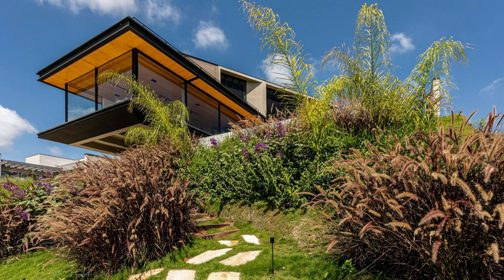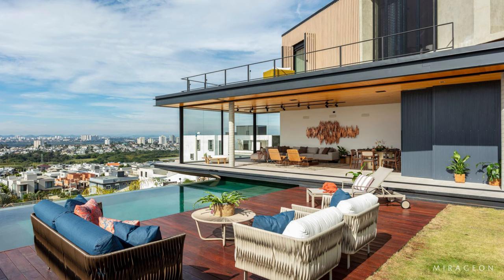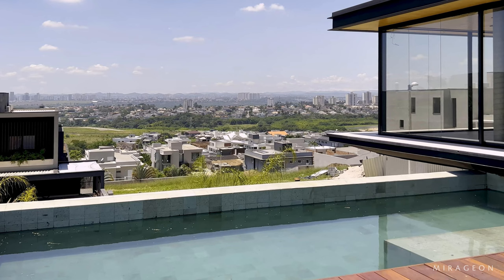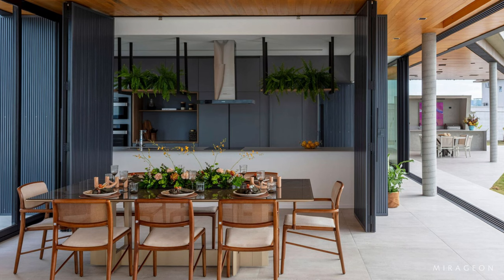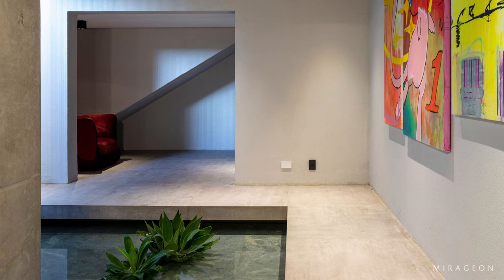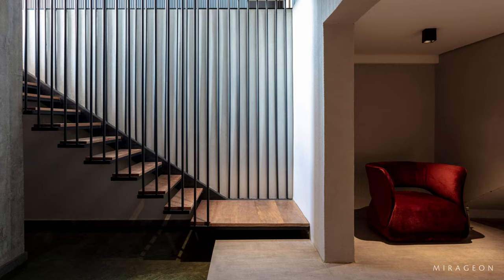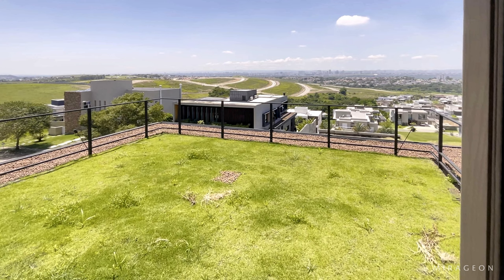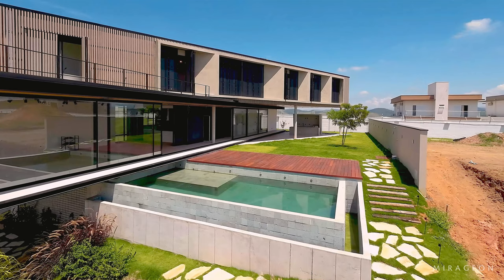Perched on the Slope with Panoramic Views of the Landscape | Apuã House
The Apuã House is located in a gated community at one of the highest points in São José dos Campos, Brazil. Situated on a plot with a spacious plateau 6 meters above street level, the house features a modern design seamlessly integrated with the surrounding landscape. Its large rectangular volume extends beyond the natural profile, providing a panoramic view of the city. With a leisure area that includes a pool lined with Hijau stone, the residence has been carefully designed to enjoy favorable solar orientation and offer unobstructed panoramic views from all bedrooms. With seamless integration between indoor and outdoor spaces, the Apuã House provides a warm and inviting environment for its residents to enjoy contemporary living.

Credits:

Architects: Aoki Arquitetura
Photography: Fábio Machado
Area: 830 m²
Year: 2020
Location: São José dos Campos, Brasil

0:00 - Casa Apuã
2:36 - Kitchen
2:49 - Leisure area
3:41 - Hall
4:25 - Bedrooms
7:11 - Drawings